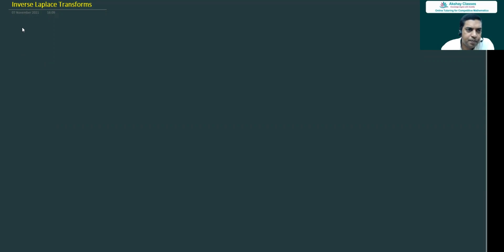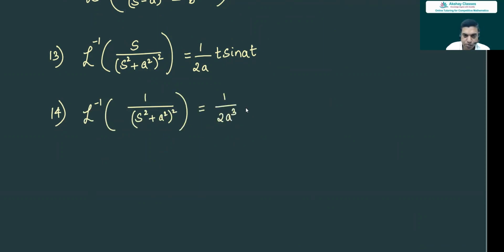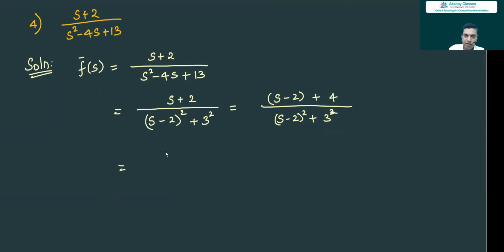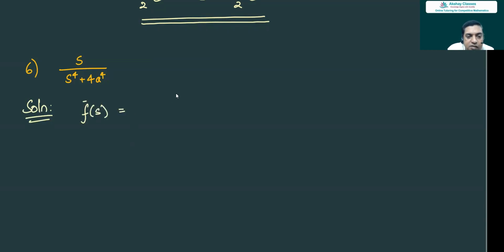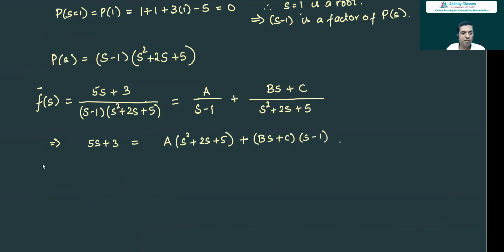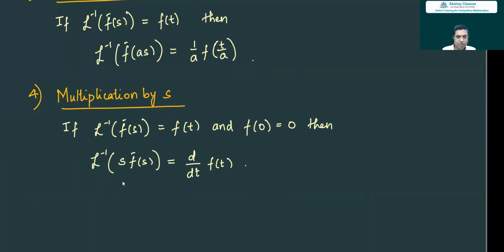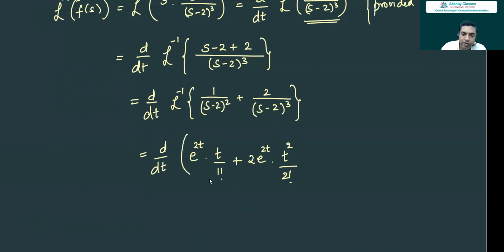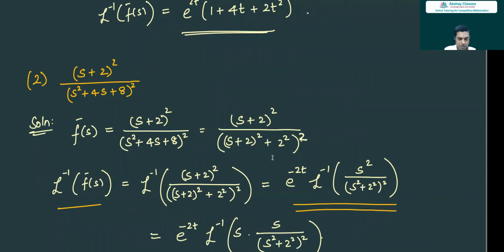2021 11 07 Laplace Inverse Transforms